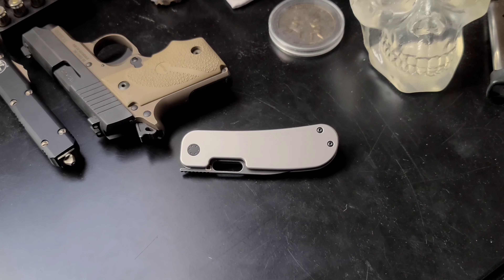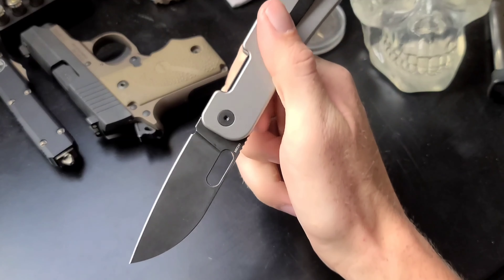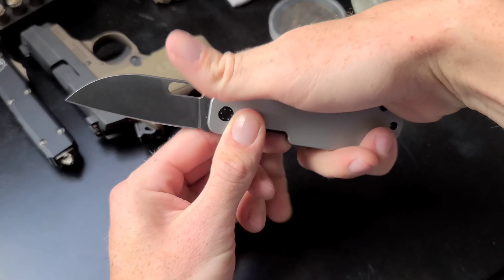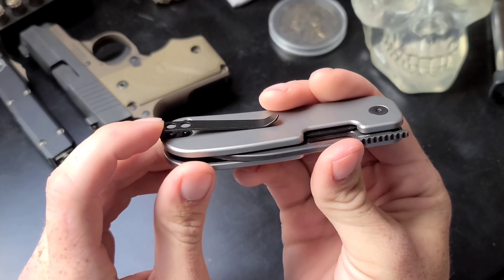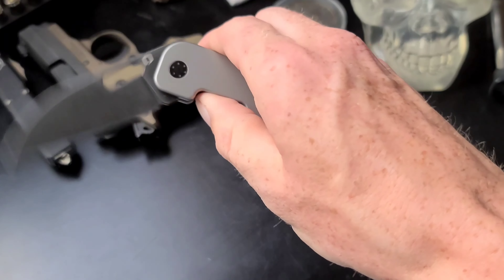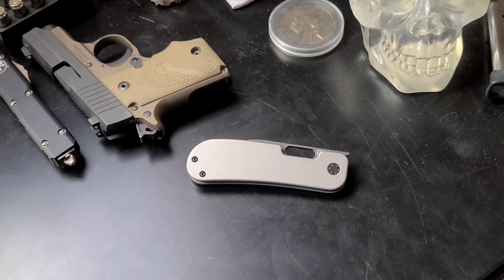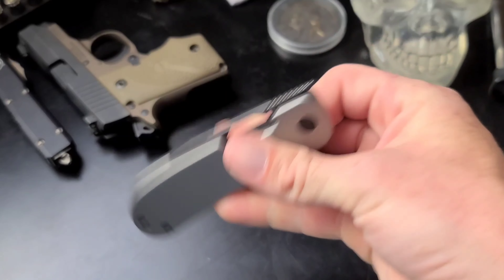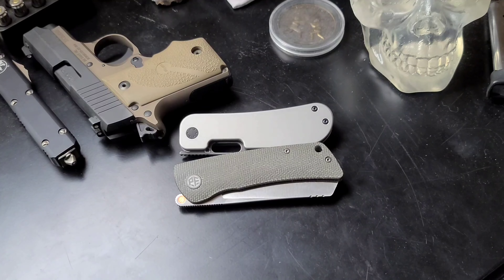A Really Great EDC Front Flipper Knife! Under $100!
This is the Qvist Bladeworks Variant PE2 knife, this is a great front flipping knife ideal for EDC with several methods of deployment!